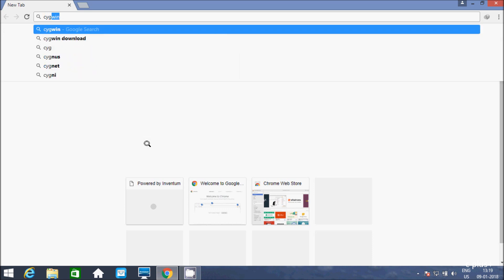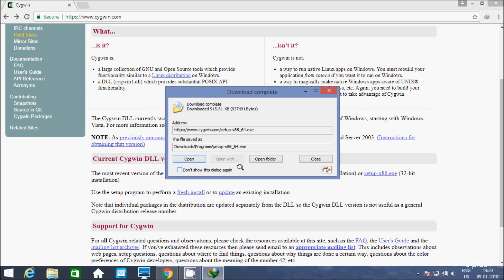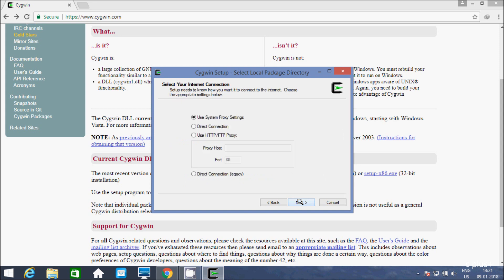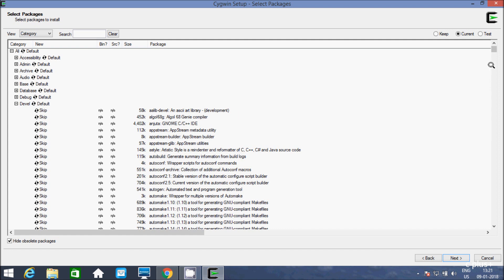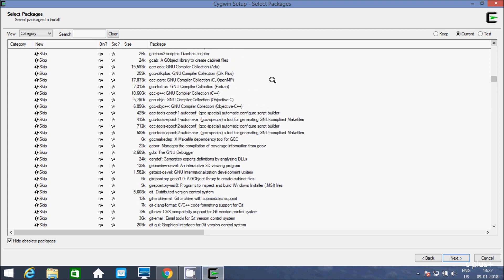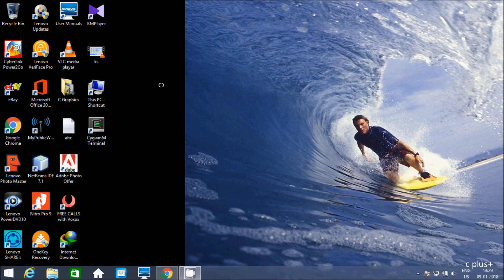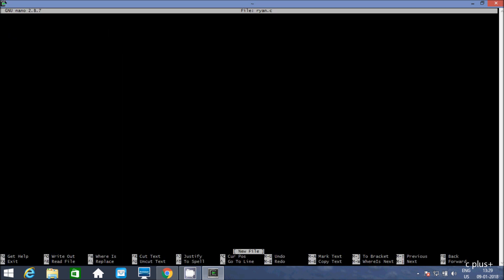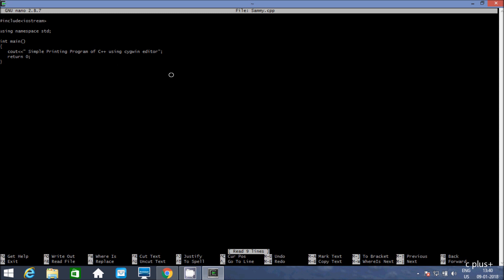How to Compile\Run C\C++ Program in Cygwin Terminal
how to run c program in cygwin terminal
g++ command not found cygwin
how to write c program in cygwin
how to use cygwin to compile c++
gcc command not found cygwin
cygwin c++ tutorial
cygwin g++ compiler
cygwin run.exe options
install gcc in cygwin
how to run c program in mobaxterm
cygwin c programming tutorial
cygwin compile c files